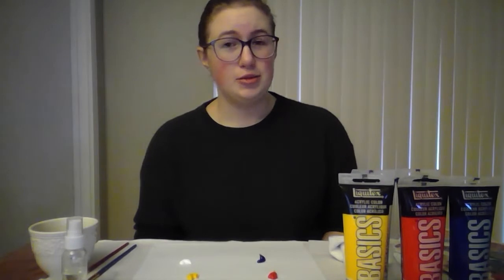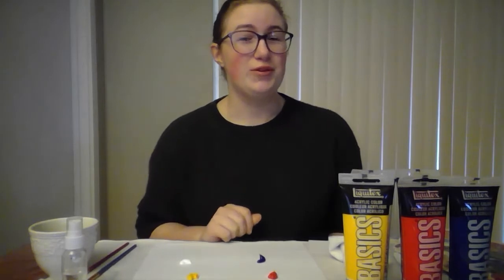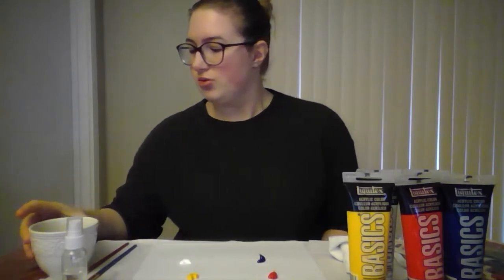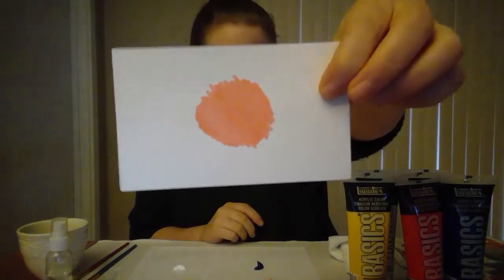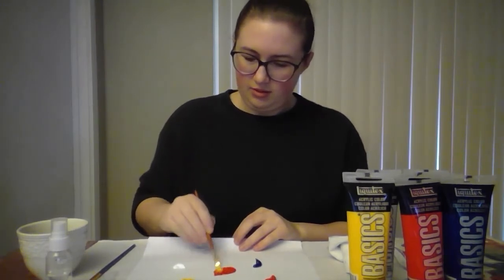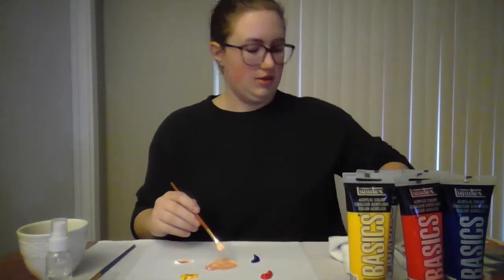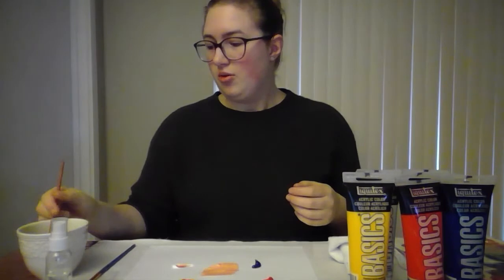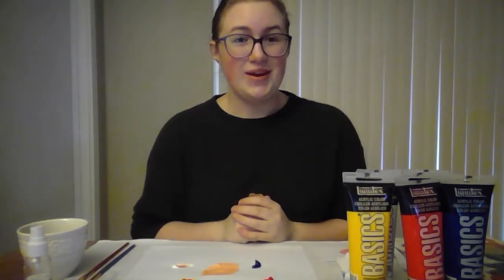Demonstration Video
Acrylic paint demonstration